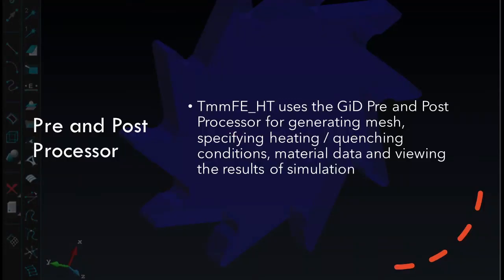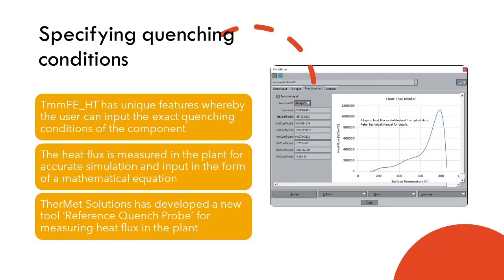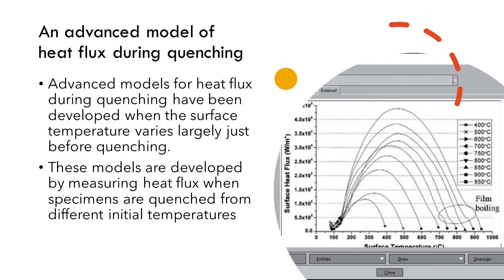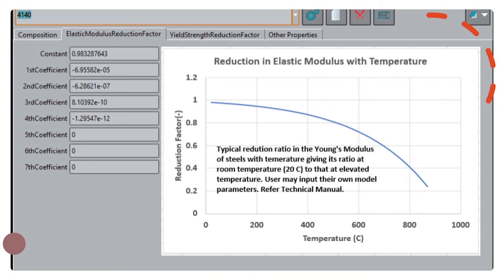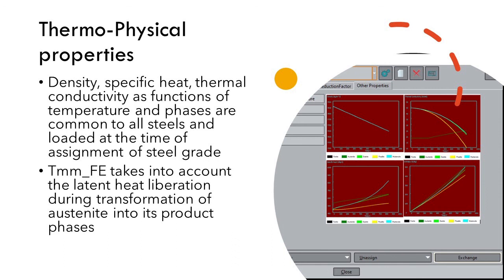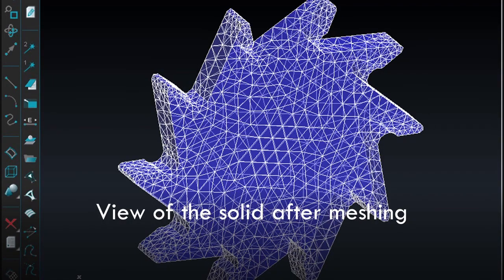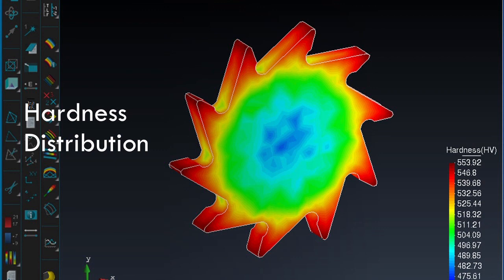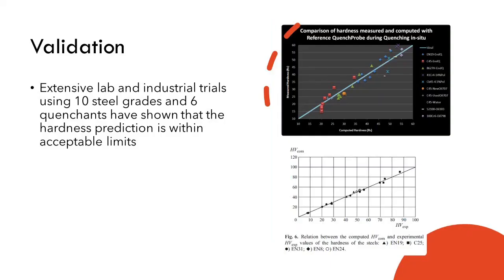Heat Treatment Simulation Software by TherMet Solution: Flow Chart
Quench Heat Treatment of Steels| Numerical Simulation| Import of Solid Model |Pre Processing in GiD| Selection of Steel Preheating | Transfer to Quench tank | Quenching | Thermal Stresses | Tempered Hardness | Hardness, Microstructure distribution| Post Processing in GiD |